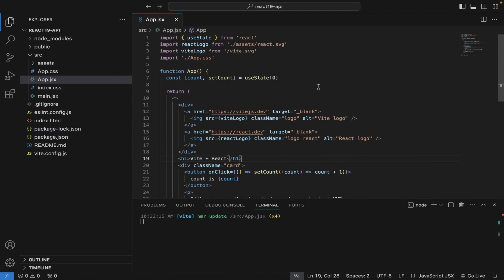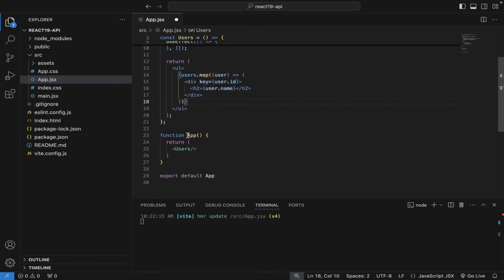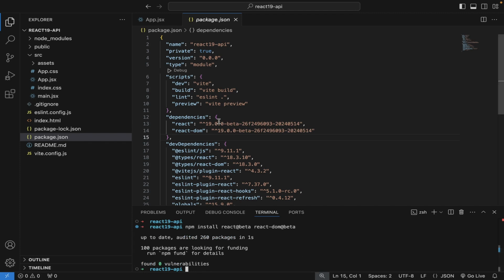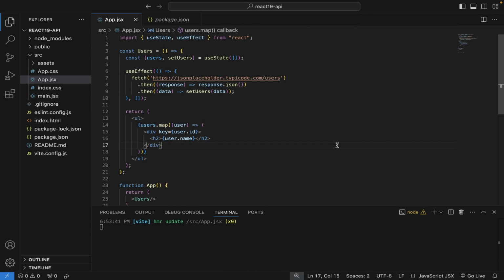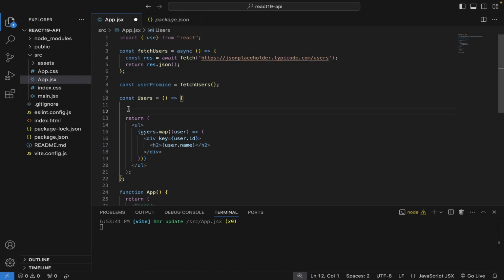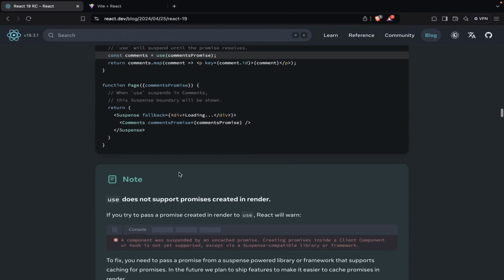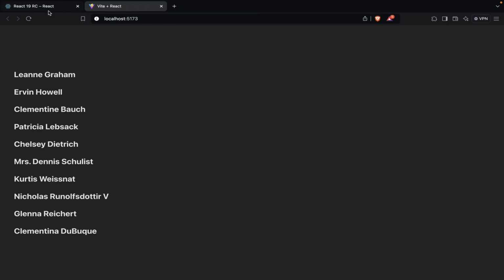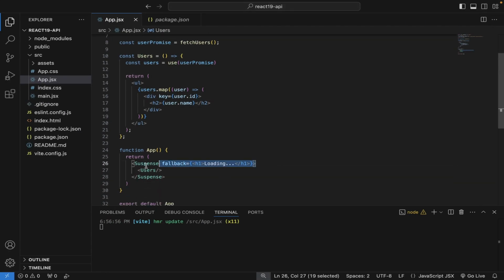How to FETCH an API with REACT 19 | use - Suspense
In this video, we fetch an API using use() and Suspense with React 19, learning and studying the improvements compared to previous versions of ReactJS.